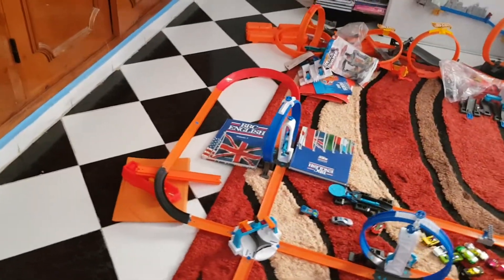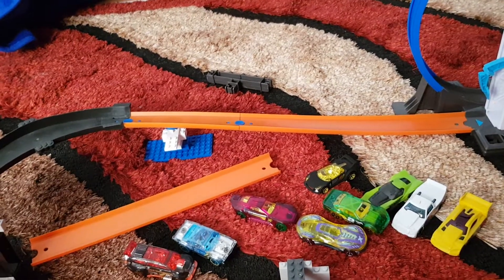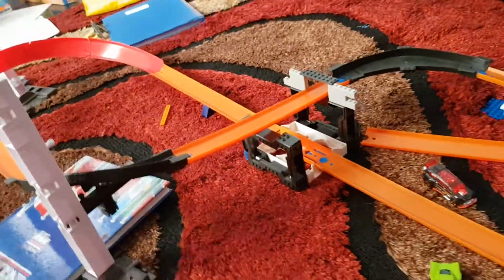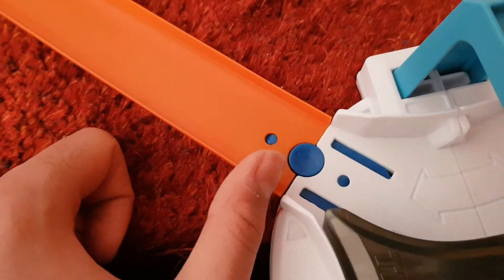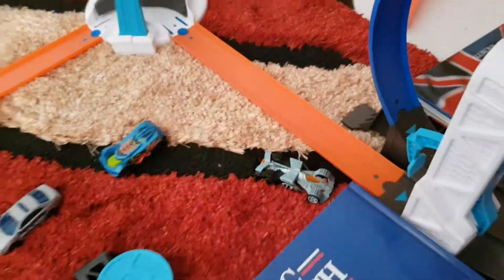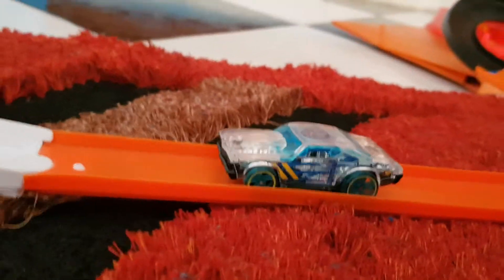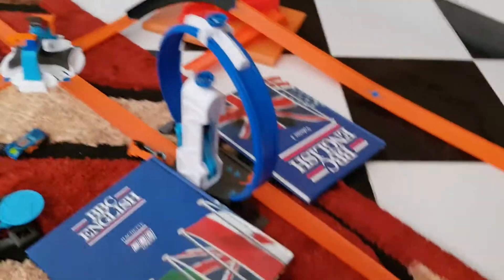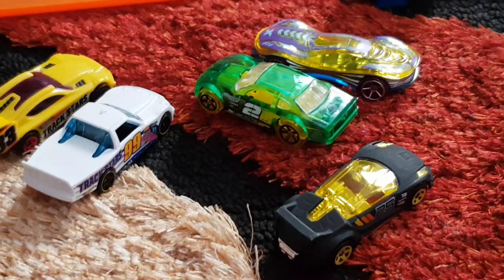Hw Track ride : Hw Track stars Vs X raycers (2018)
Hey all ; welcome back to a brand new Hw Track ride video , so who  do you think will be the winner for all the rounds tell me in the comment section ...